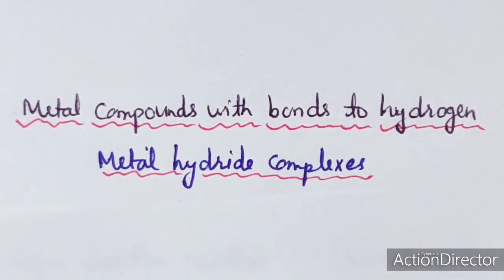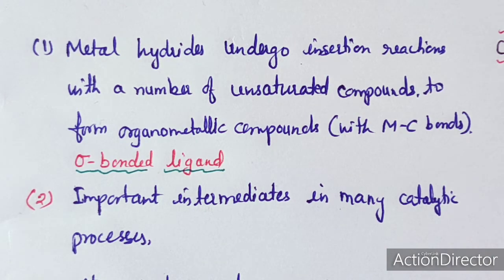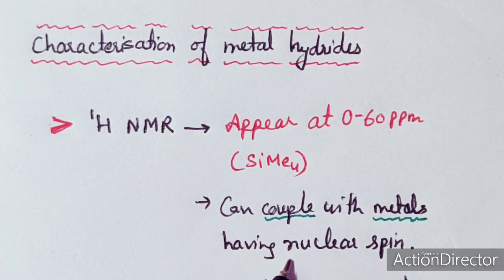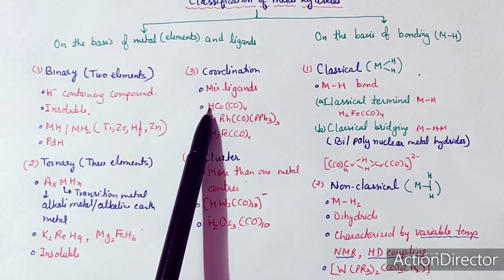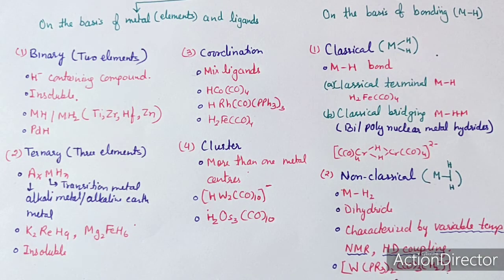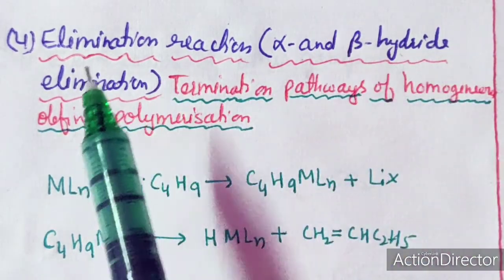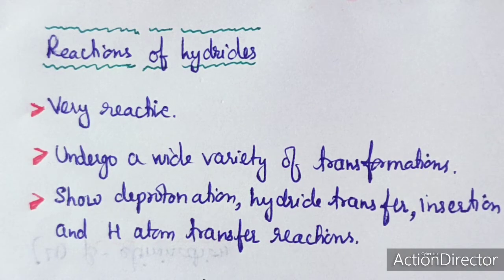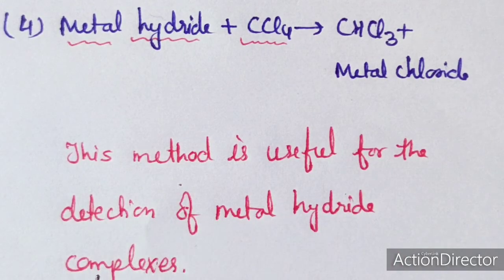Transition Metal Hydrides, Organic Compounds with Bonds to Hydrogen by Dr Geeta Tewari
This video lecture explains the preparation methods, properties and bonding in transition metal hydrides. Also helpful in explaining methods of characterization and classification of transition metal hydrides.

At 35.41 min, kindly modify the reason as (some opposite reason has been given):

The methyl groups on Cp* are electron donors, so this results in more electron density at the metal than for the analogous Cp complex and the Cp* will act as good Sigma donor. This will increase the electron density on Zr and H- abstraction will facilitate.